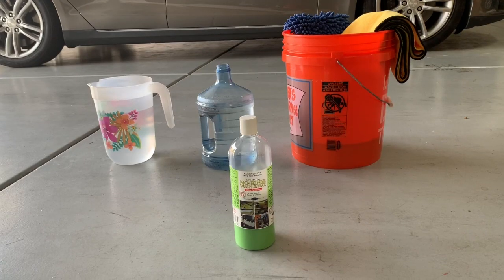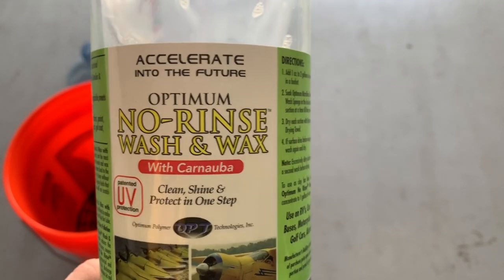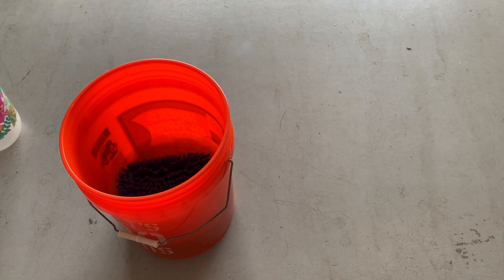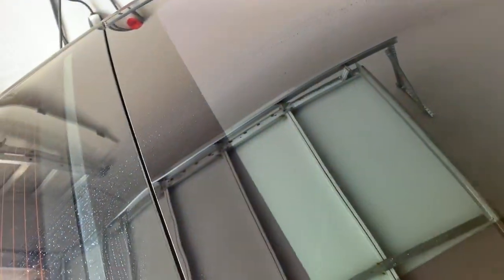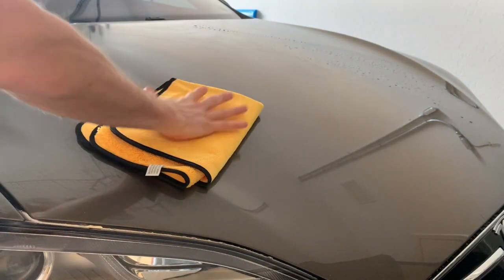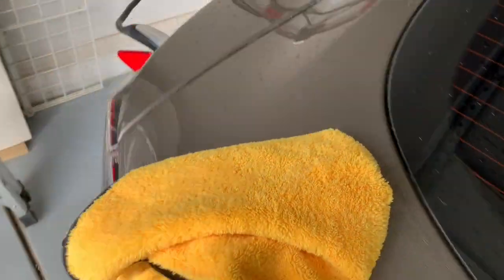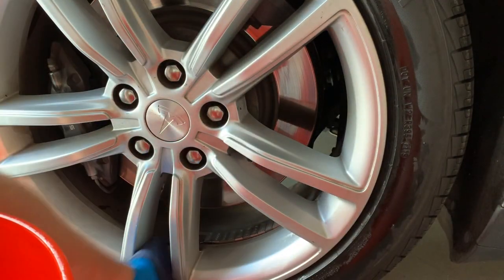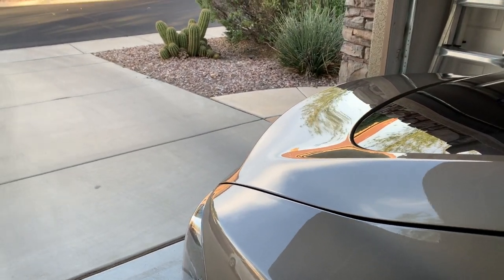Tesla ONR Car Wash | OPTIMUM NO RINSE | How to wash a Tesla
Give your Tesla a quick and environmentally friendly car wash with ONR. We have been using ONR on our cars for a few years now, the process to wash the cars is so simple. The results are top notch! Thanks ONR for the awesome products!

ONR with wax 32 oz

ONR without wax 32 oz

Chemical Guys Micro fiber towels 12 pack

Relentless drive wash mitts 2 pack

Gritt Guard